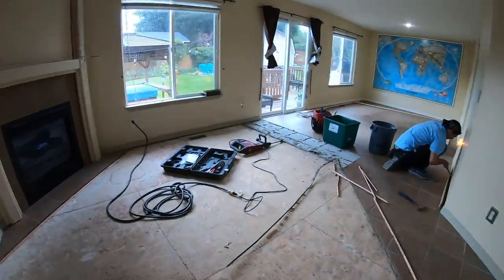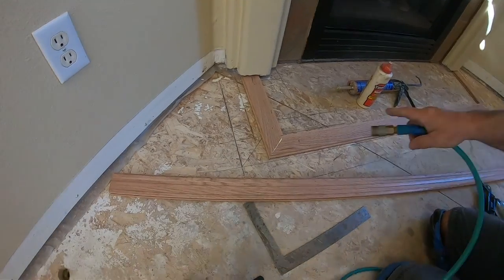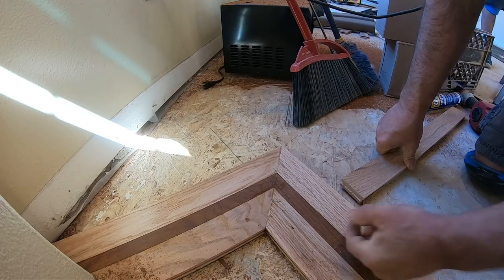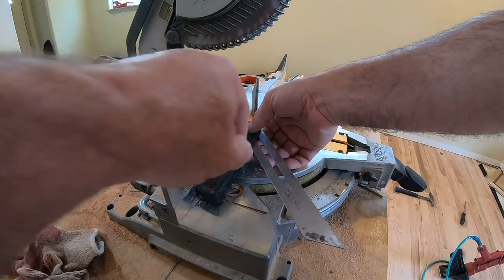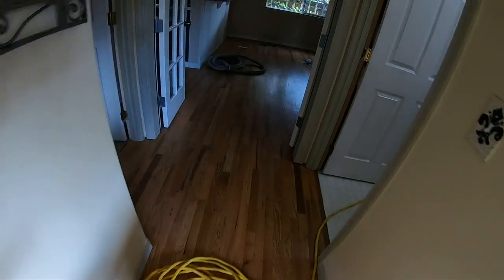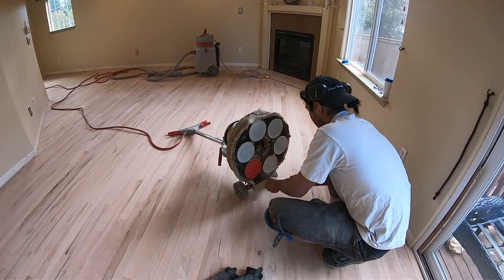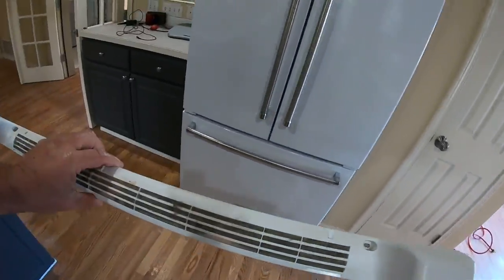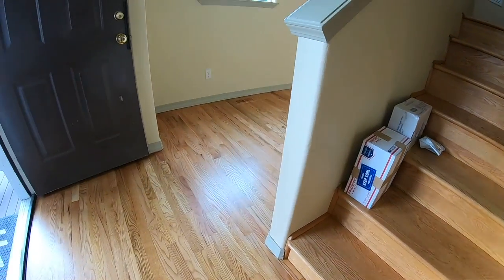Custom Fireplace Hearth, New Floor, Prep, Install, Sand And Finish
This video covers a complete flooring project, from tear out to final finish.